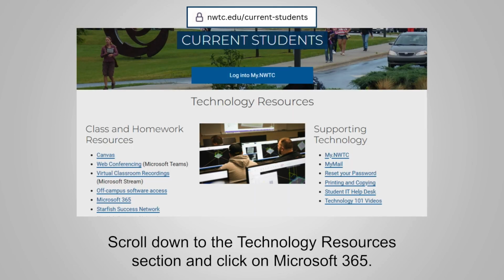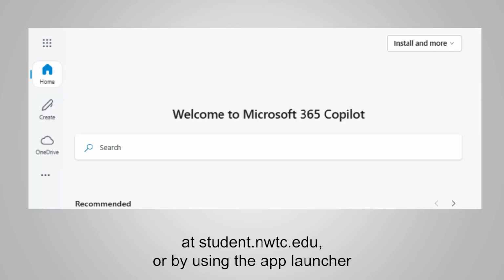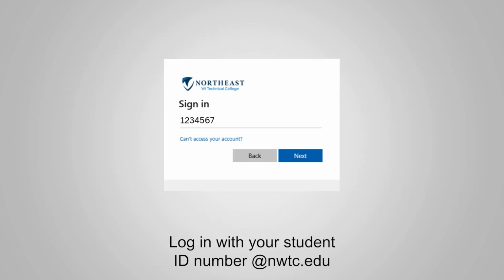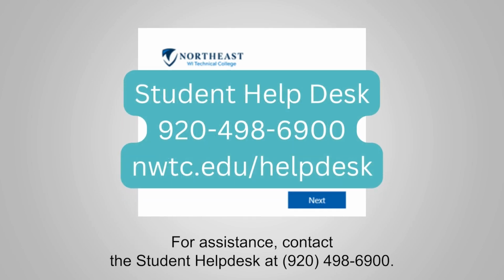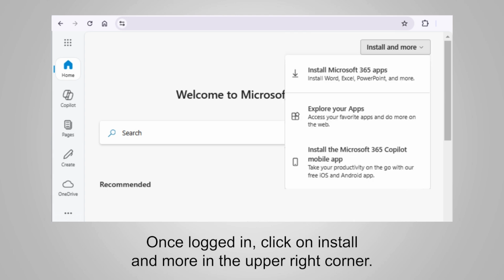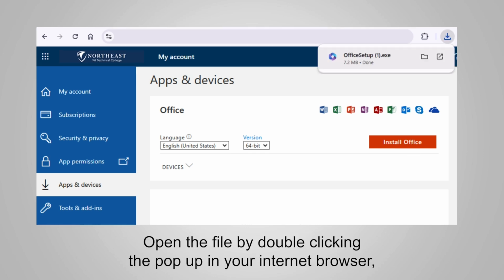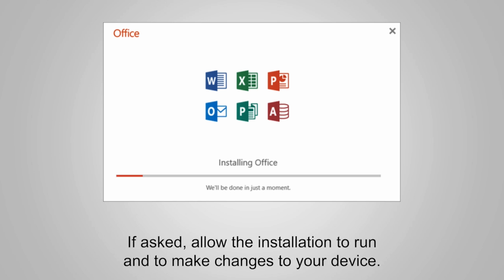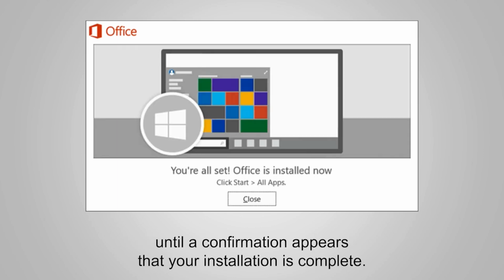Installing Microsoft 365 at NWTC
This short video shows NWTC students how to install Microsoft 365 on their own devices.